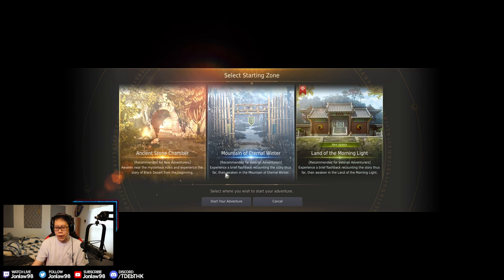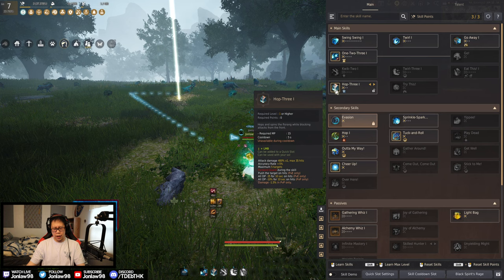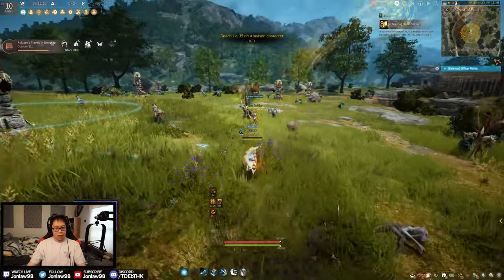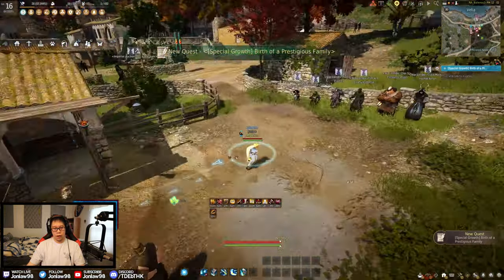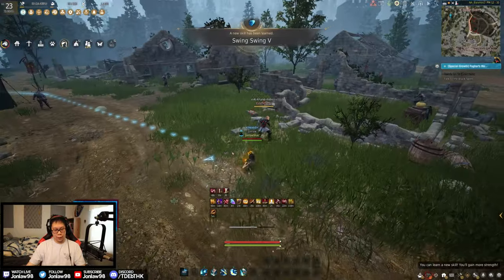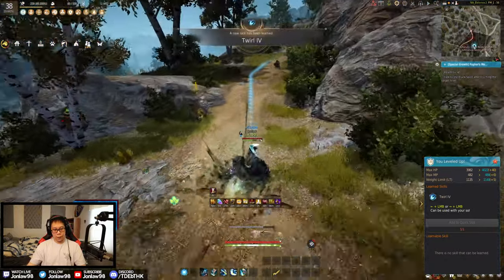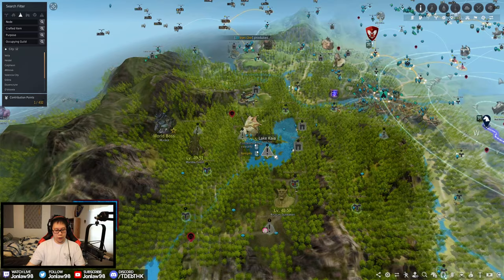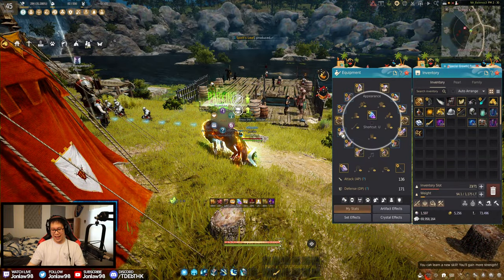Permanent Season - Shai Beginner - Episode 1 | Black Desert